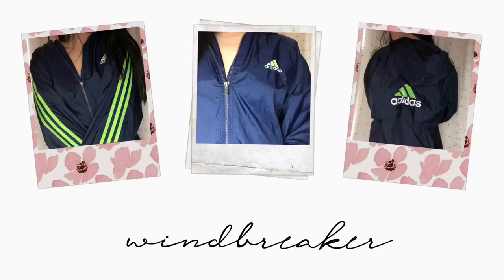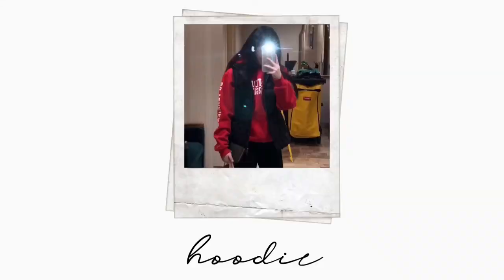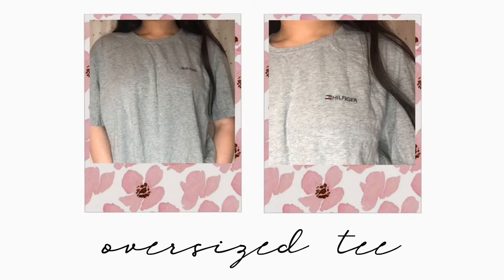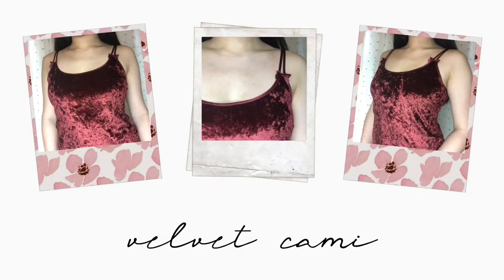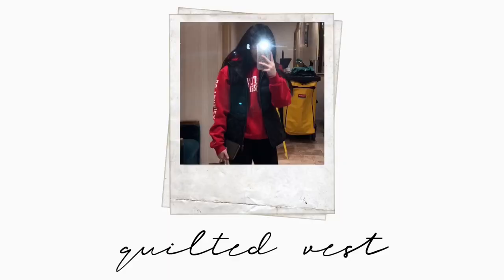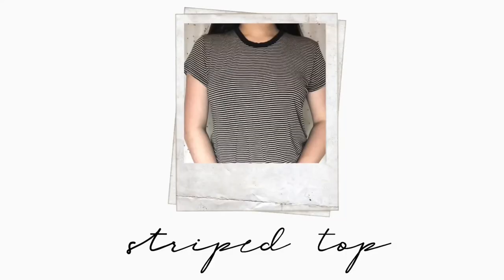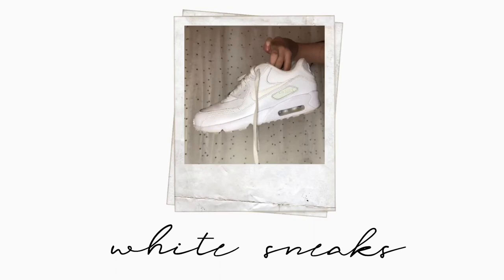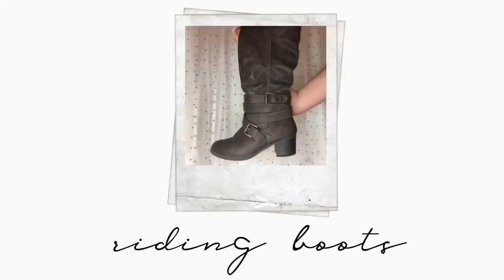Trendy Try-On Thrift Haul! | Lily Coté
Open for More Mwah

I was thinking maybe of doing a Freshman (high school) Experience??

Previous video  -

*Dont Mind My Username... I Created It When I Was Really Young, Haha
T W I T T E R - lilycote1416

Poshmark: ($5 Towards Your 1st Purchase) - LILYCOTE216

Mercari: ($2 Towards Your 1st Purchase) - CDXEYB

Hi. My name is Lily and on my channel you will see beauty, fashion, lifestyle, DIYs, challenges, hauls, and so many other fun videos! I try to post every week although it doesn't work out that well, but I love my Lilsters fam so much! 😘

FAQ

Age - 15 (Birthday - February 16)

Nationality - American

Ethnicity - Chinese

Camera - iPhone X, iPhone 8+, & Sometimes A Canon Camera

Editing Software - iMovie + More

Lighting - Studio Lights and Natural Light

                             XOXO,
                                    Lily ❤️